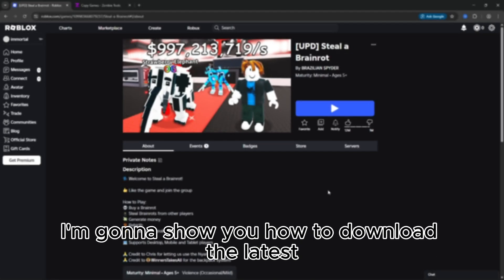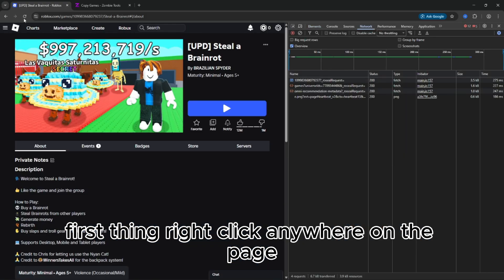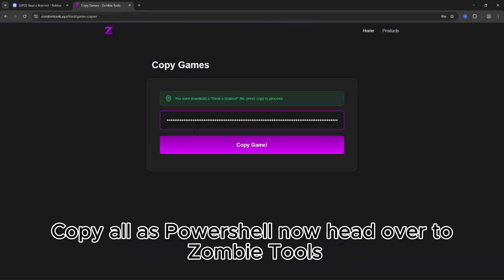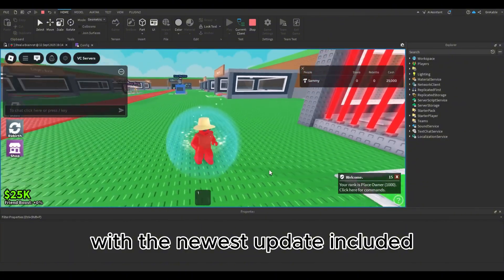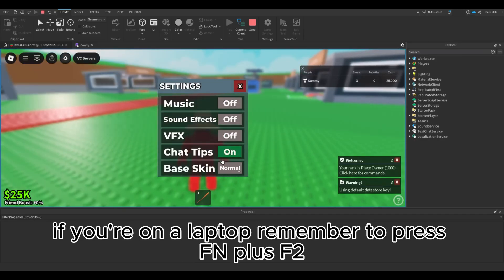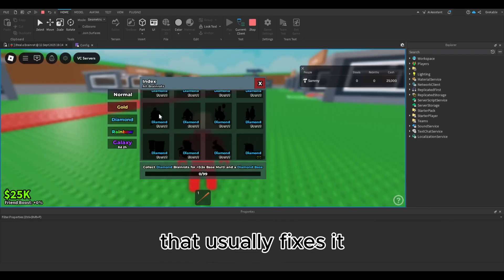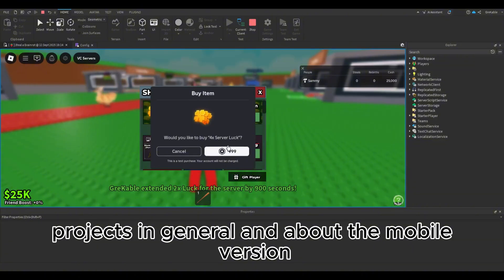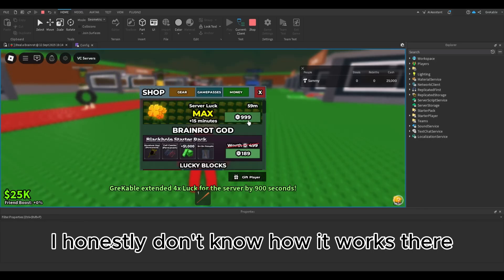[NEW] Steal A Brainrot Uncopylocked Latest | Roblox Studio TUTORIAL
Pls notice me if my site down for i can up it, thanks